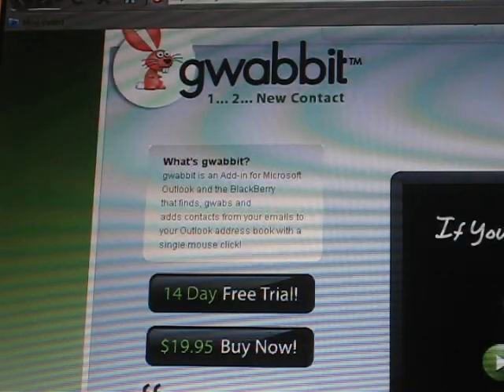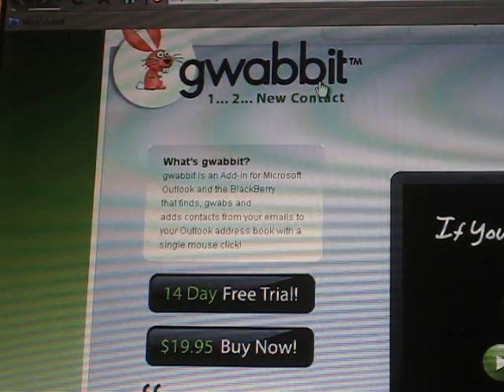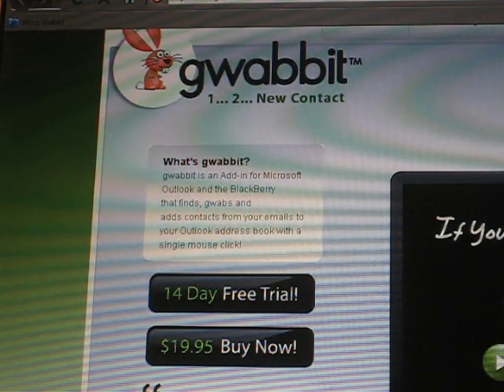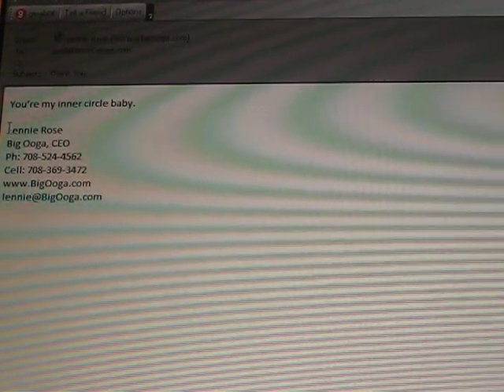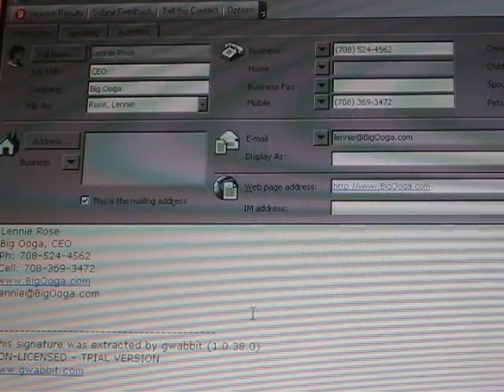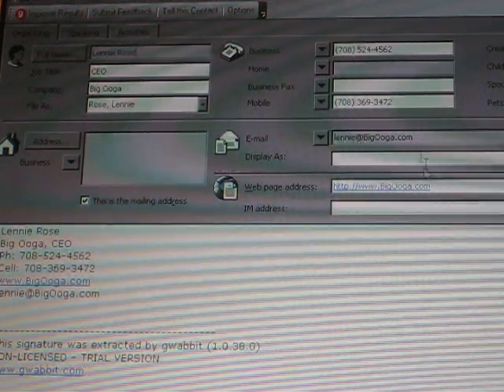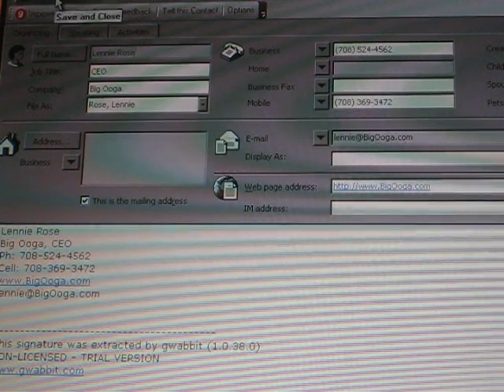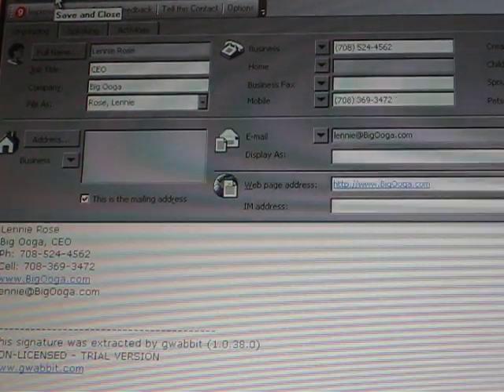How to Use Gwabbit to Upload Contacts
Life Contained productivity guru, Jan Wencel, profiles Gwabbit, an Outlook add-in contact management tool that allows you to capture email signatures without copying, pasting or typing.